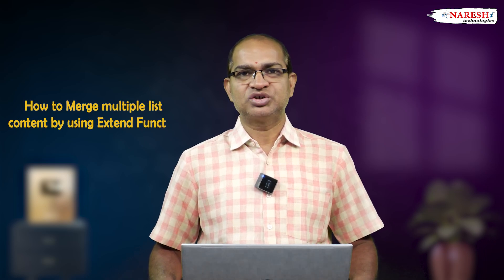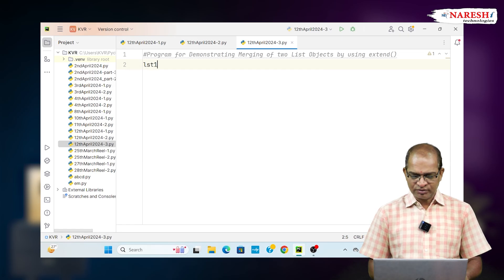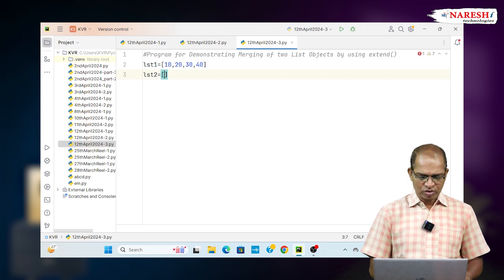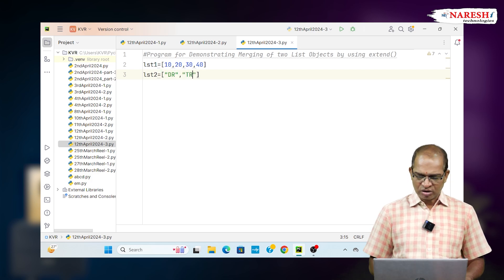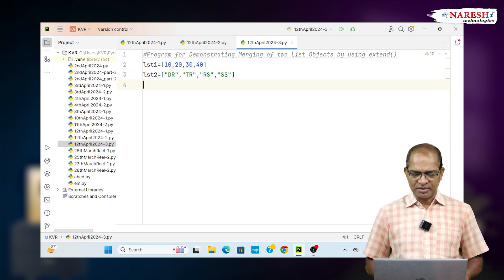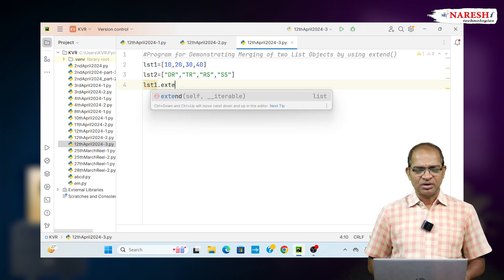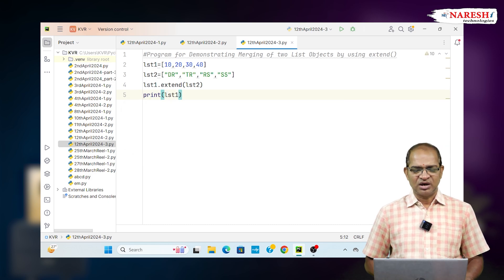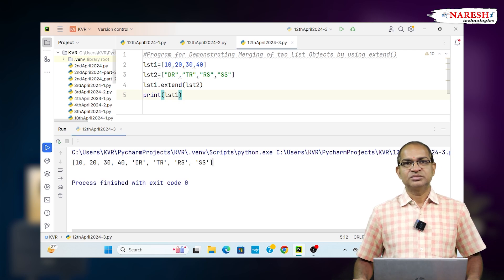Python Tutorial: Combining Lists with the Extend Function | NareshIT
🌟 Attend Free Demo On Python by Mr. Younus.🚀

Welcome to our Python tutorial! In this video, we will explore how to merge multiple lists using the extend() function. This powerful function allows you to combine lists easily and efficiently, making your coding experience smoother. Whether you are a beginner or looking to refresh your skills, this tutorial provides practical examples and step-by-step instructions.

• Introduction to Lists in Python
• Overview of the extend() Function
• How to Use extend() to Merge Lists
• Example: Merging Two or More Lists
• Differences Between extend() and Other List Methods
• Best Practices for List Merging in Python
• Common Errors and Troubleshooting Tips

• merge lists in Python
• Python extend function
• combine lists Python
• how to merge lists Python
• Python list operations
• extend function tutorial